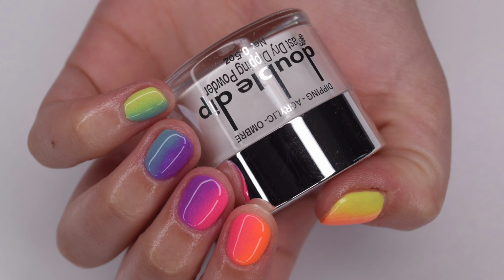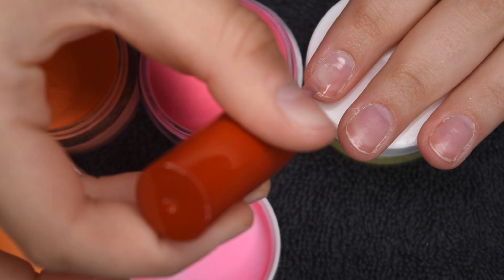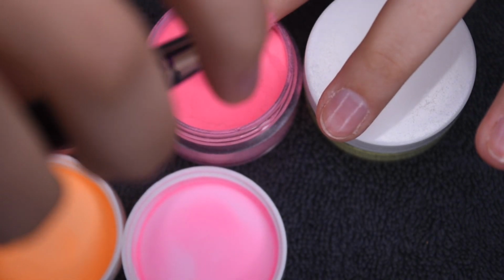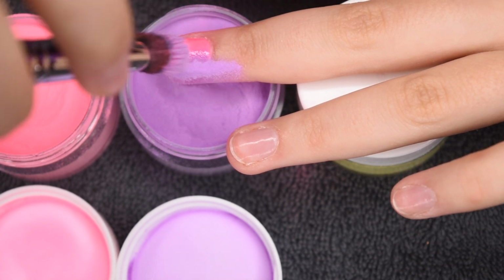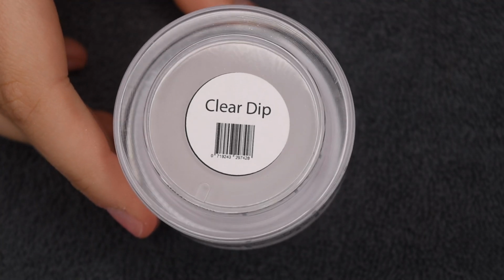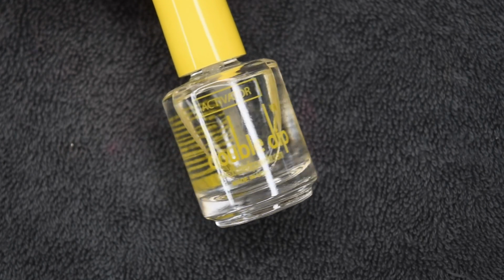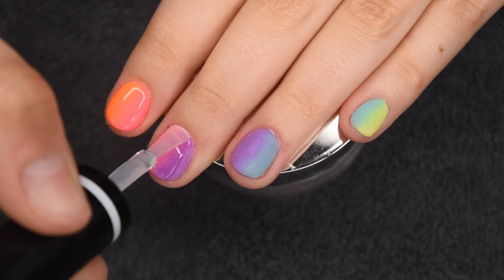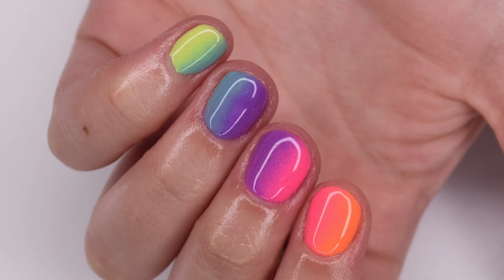DOUBLE DIP rainbow gradient dip powder manicure!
hey guys! in today's video i share how to create these bright rainbow gradient nails using all products from double dip. i really love the outcome of these nails, and in my opinion, they are perfect for pride month! enjoy! :)

★double dip snapdragon yellow: PART OF SET
★double dip begonia: PART OF SET
★double dip hot vibe: PART OF SET
★double dip salvias tone: PART OF SET
★double dip turquoise daisy: PART OF SET